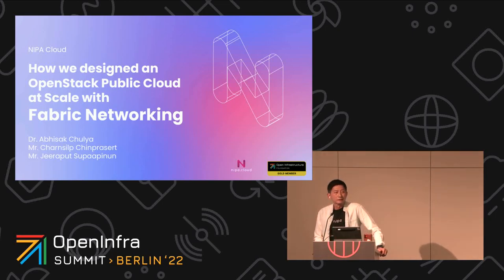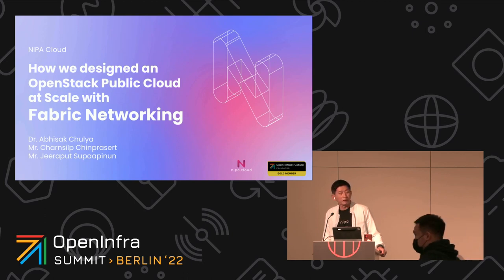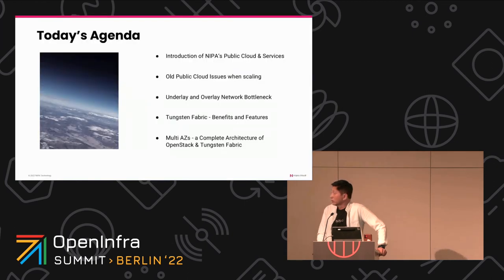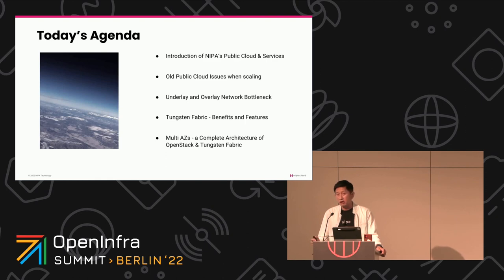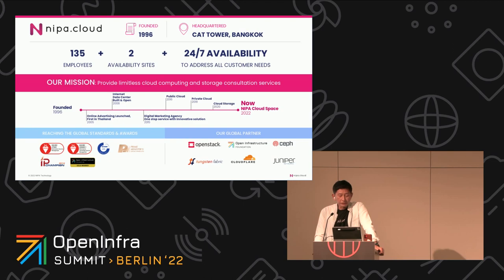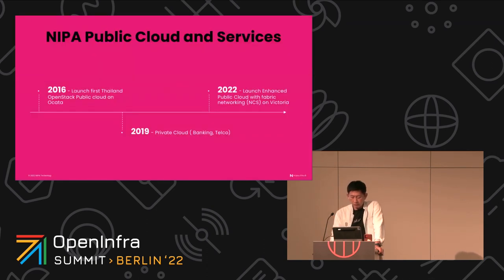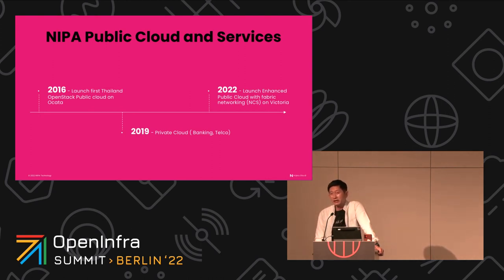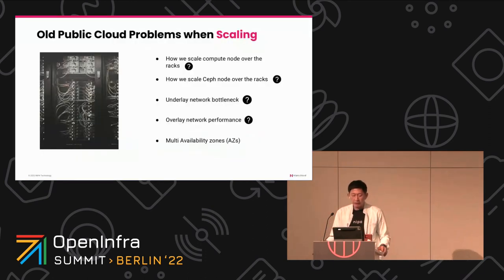How we designed an OpenStack Public Cloud at Scale with Fabric Networking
Our engineers at Nipa Cloud, the only OpenStack-based public cloud in Thailand, have learned what is needed to improve to compete with Hyperscalers. We are currently deploying a new cluster with multi-AZs and Victoria OpenStack integrated with Tungsten Fabric (TF) and new UX/UI portal for both self-service provisioning and pay-as-you-go billing.

We will discuss how we design OpenStack and TF architecture to support multi-AZs, and how we use the concept of Nova cell for scaling compute nodes. We will dive into how to design Ceph with multi-AZs. We will show how Glance uses S3 object storage as a backend with symmetric sync policy and Cinder with image volume cache.

In order to scale compute and storage nodes, we design underlay network as CLOS topology (Spine/Leaf) with BGP EVPN/VXLAN and Anycast Gateway. For overlay networks, we use TF to enhance network features such as Service Chaining which supports ECMP by forwarding data efficiently via MPLSoUDP.

Speakers:
Dr. Abhisak Chulya
Charnsilp Chinprasert
Jeeraput Supaapinun